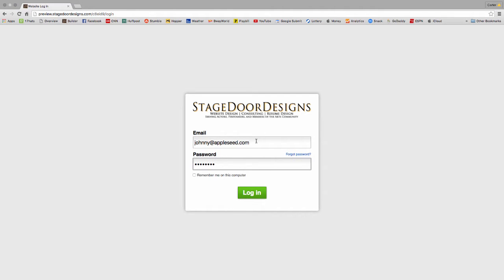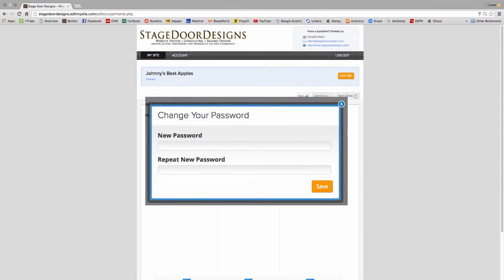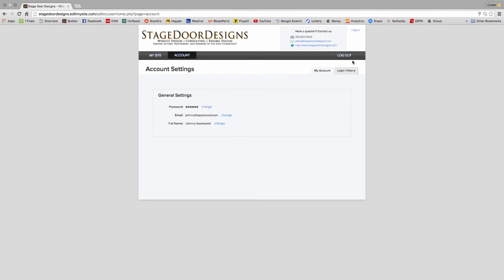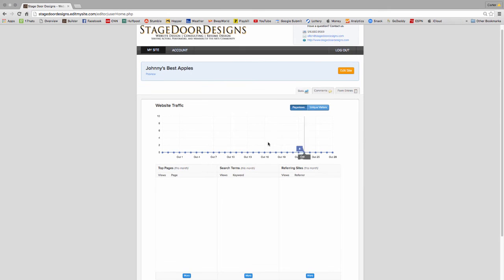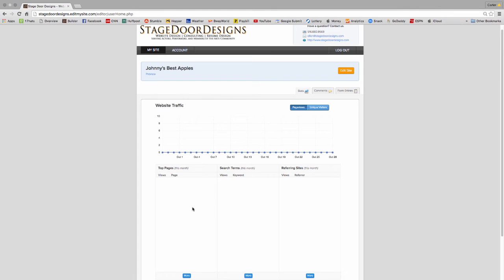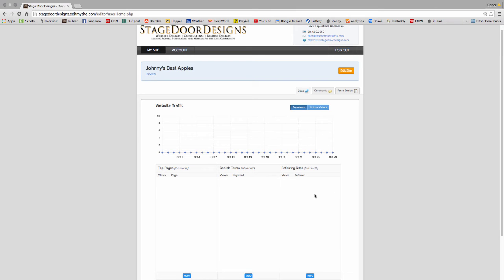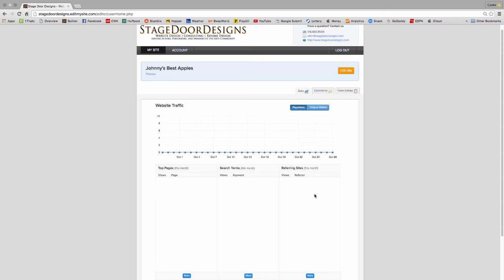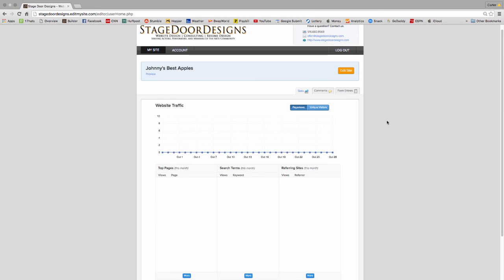How to Login to Your Site